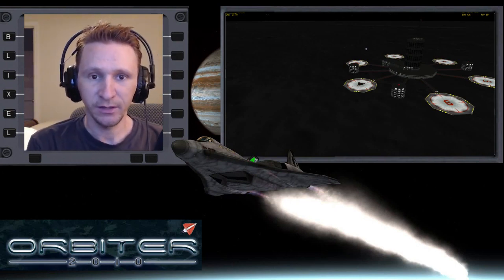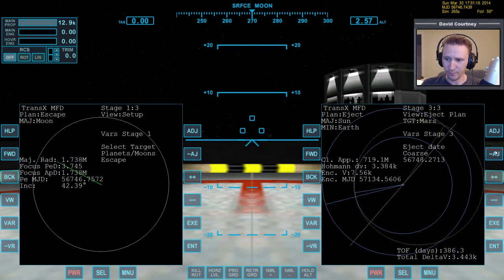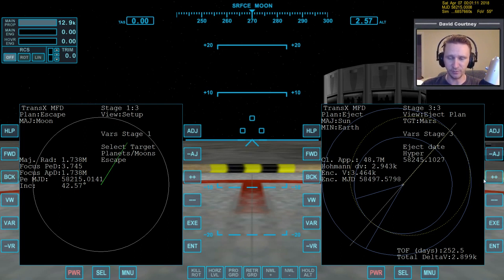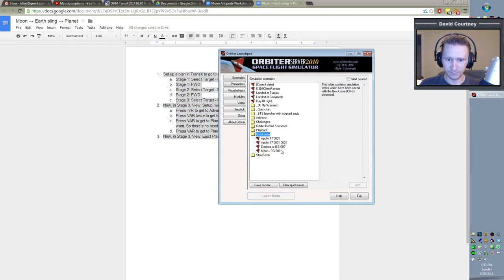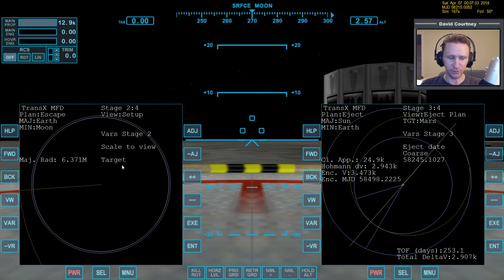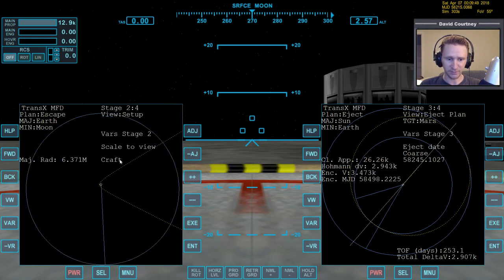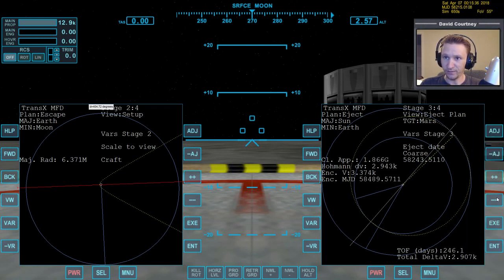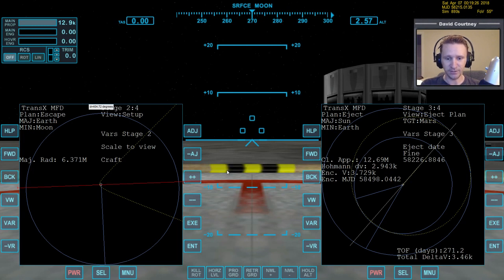Orbiter 2017 [Part 1] Moon → Drop to Earth → s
Atmospheric entry is the movement of an object into and through the gases of a planets atmosphere from outer space. There are two main types of atmospheric entry: uncontrolled entry, such.